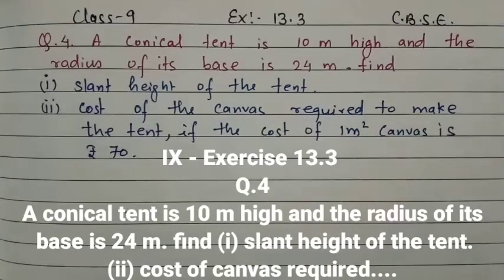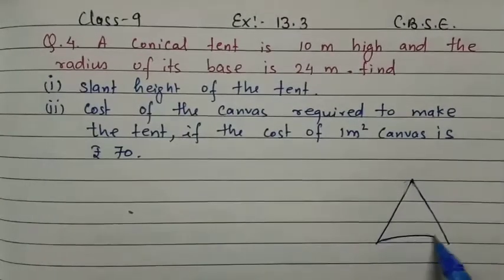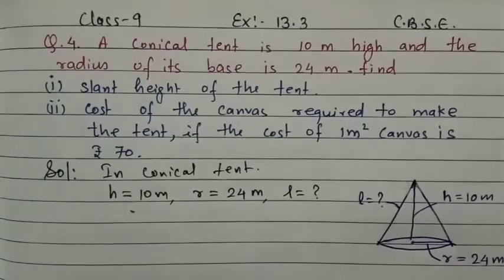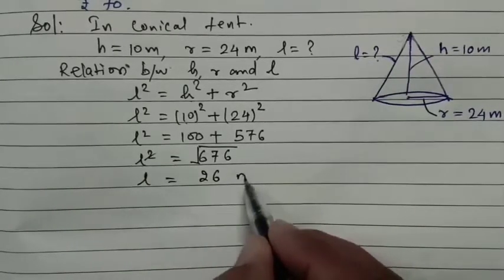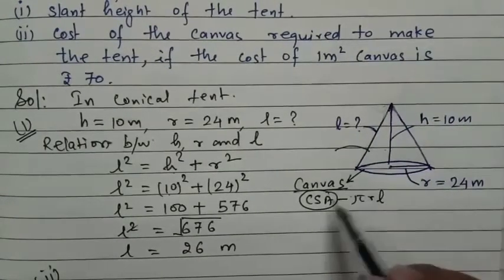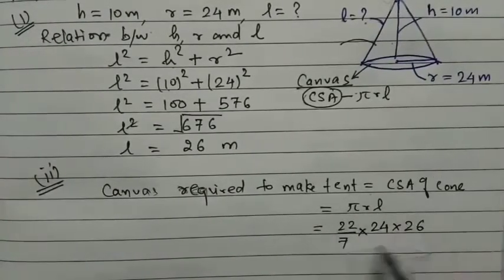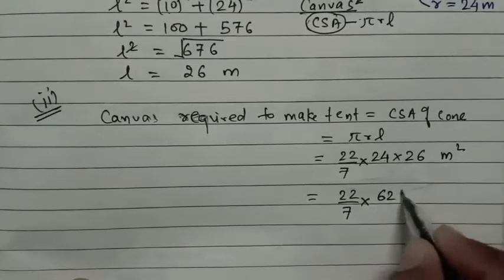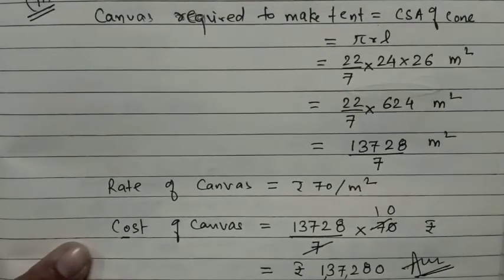Class 9 Ex 13.3 Q.4 A conical tent is 10 m high and the radius of its base is 24 m. find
Class 9 Ex 13.3 Q.4 A conical tent is 10 m high and the radius of its base is 24 m.

About video: Educational video

In this video you will get the solution of the problem given above

WISHING YOU A VERY BRIGHT FUTURE

Thanx for watching videos

Regards:
Team Key 4 Learning

"Key 4 learning" is an educational youtube channel that provides educational videos for those students who wish to learn more and more. Our goal is to provide best education on screen.